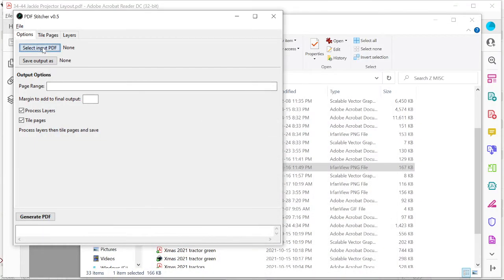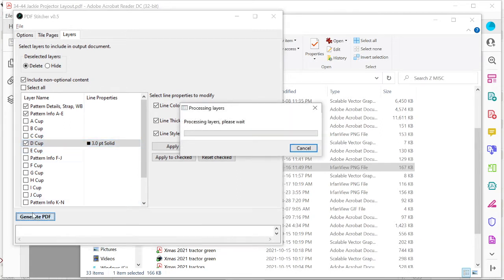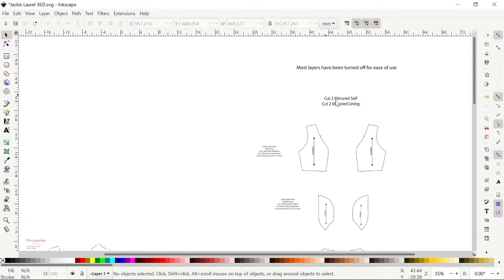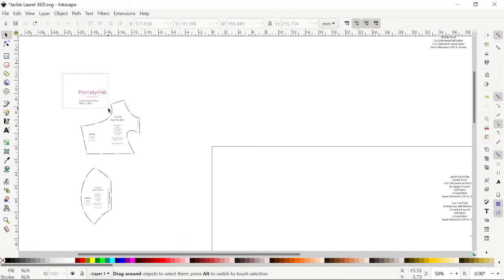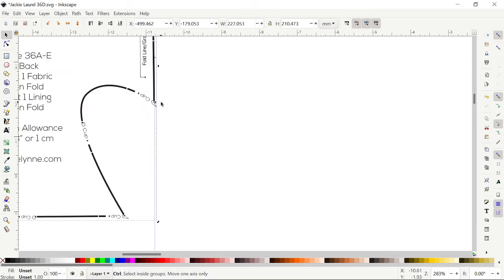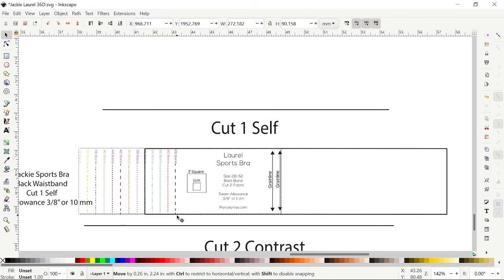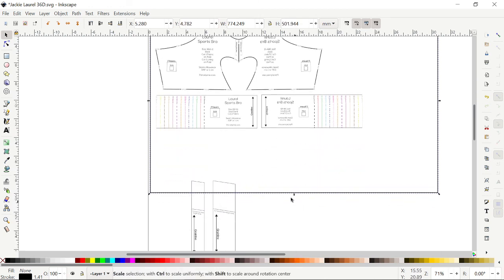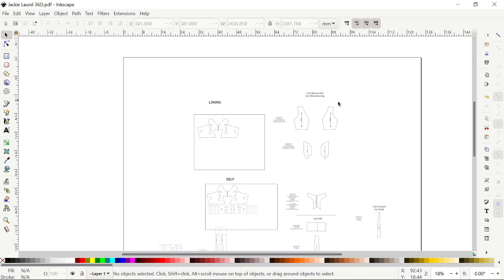Projectors for Sewing - Mashing Porcelynne Jackie and Laurel Sports Bras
I will show you how to combine 2 Porcelynne patterns, the Jackie Sports bra and Laurel Sports bra, digitally in inkscape, in preparation to cut out via your projector.